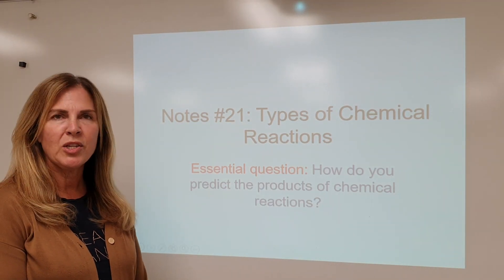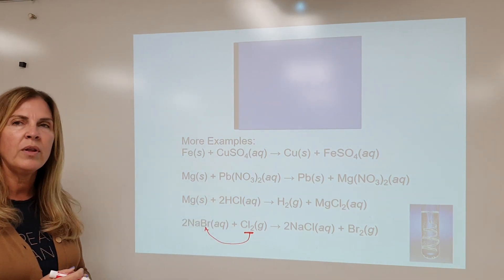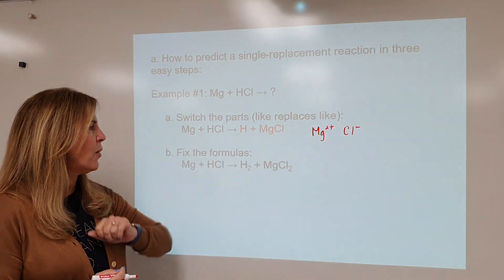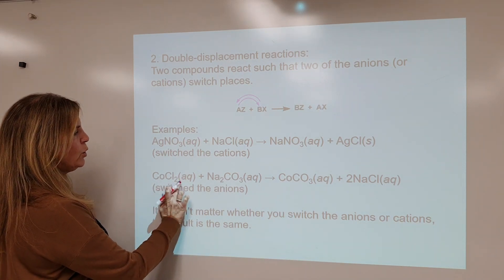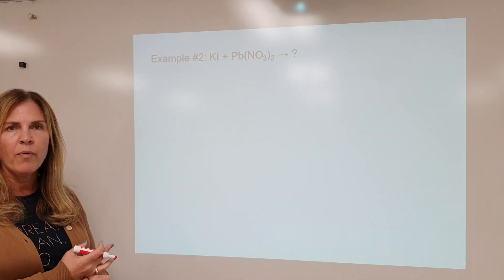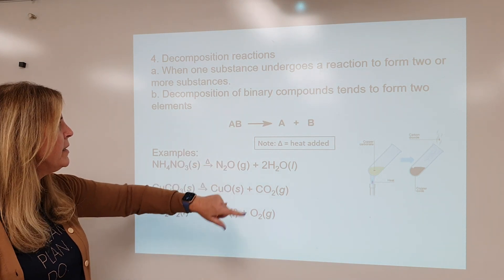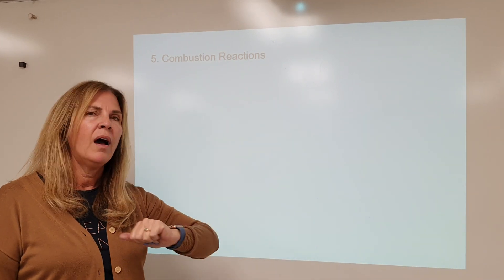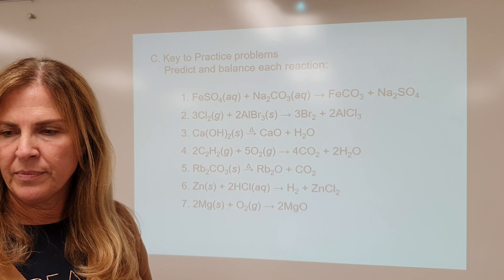How to Predict Chemical Reactions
This video features an explanation of how to predict the products of a chemical reaction by categorizing them, and then identifying patterns within each of those categories so that it becomes possible to know what the products of a given reaction will be.